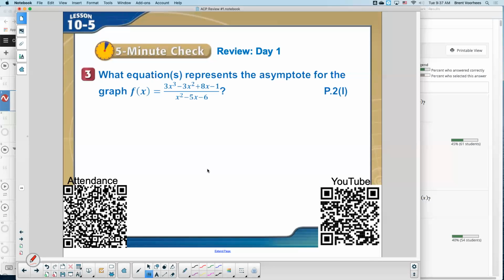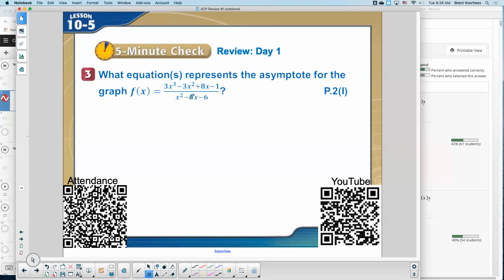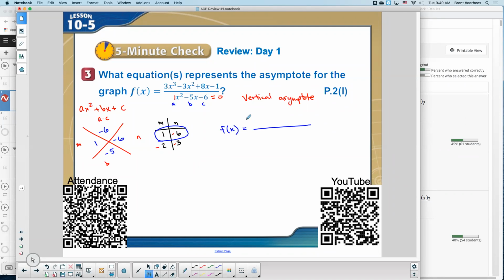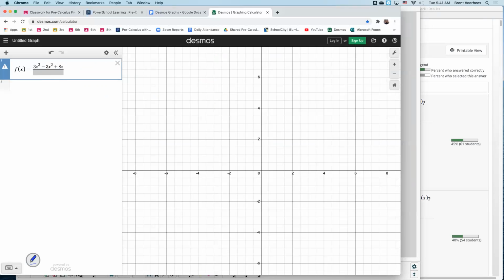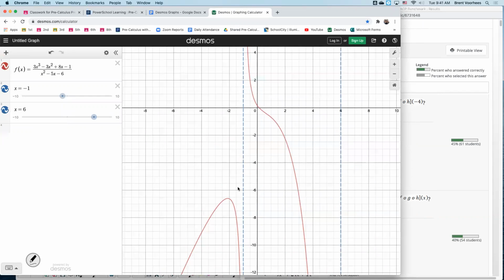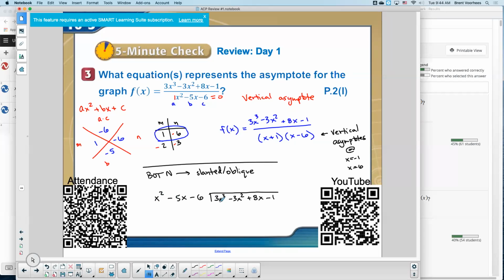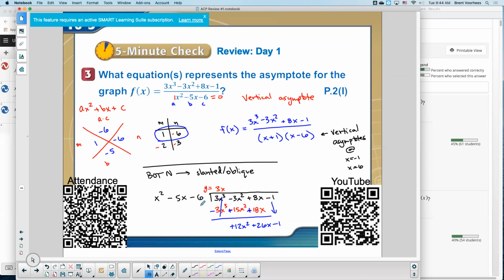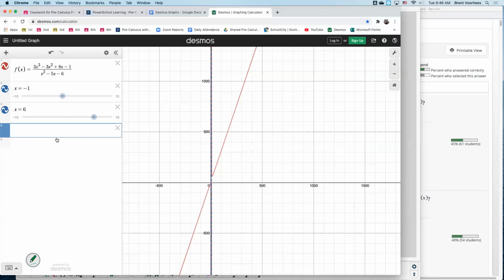Day 1 Bellringer #3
Asymptotes: vertical and oblique